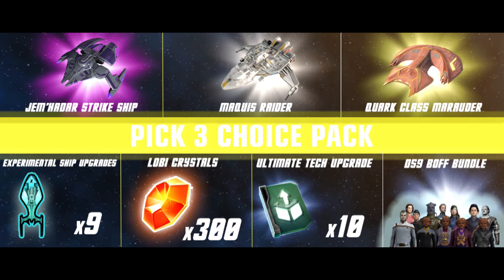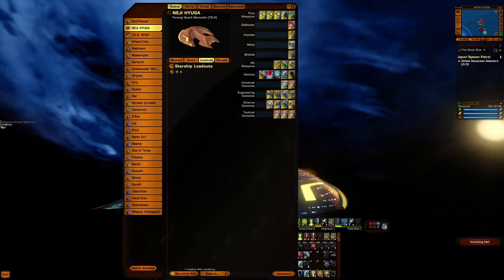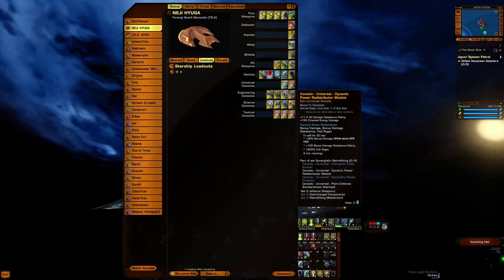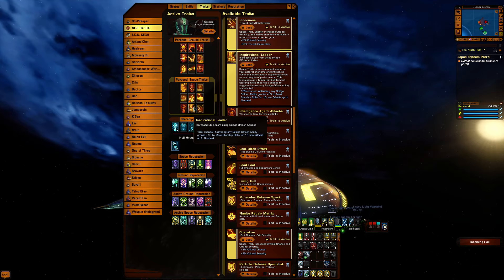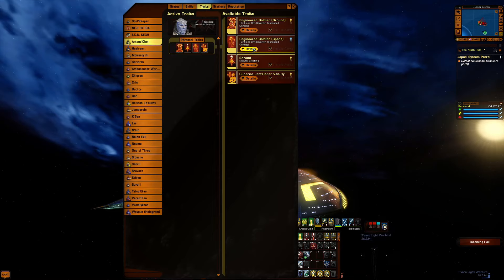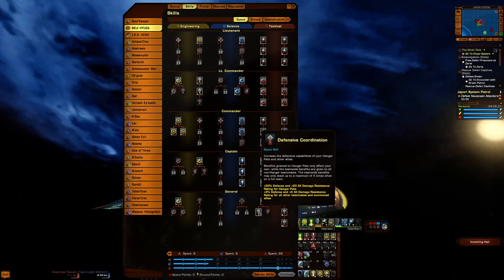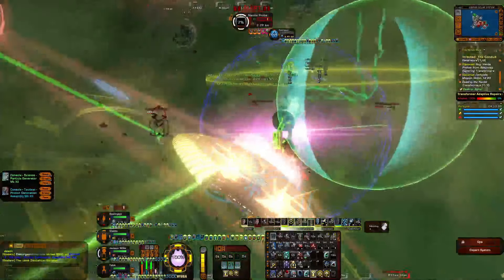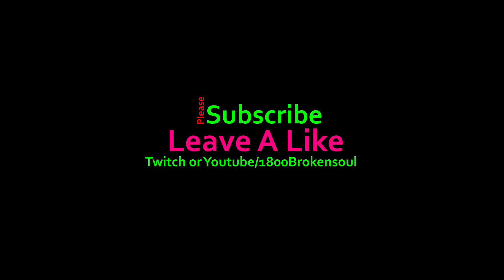Star Trek Online QUARKS MIRACLE WORKER MARAUDER T6X 160K PLUS THEME BUILD 2021 Beam Build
Discord invite

Ship Load out

Ferenginar Plasma weapons (space) Dual Beam banks x3 & Omni
Counter-Command Ordnance
Heavy Bio-Molecular Turret
Console - Universal - Hydrodynamics Compensator
Synergistic Retrofitting Set
Console - Universal - Dynamic Power Redistributor Module
Console - Universal - Point Defense Bombardment Warhead
Fleet Tactical Consoles - Spire
Console - Tactical - Vulnerability Locator

Ship Traits

Personal Space Traits